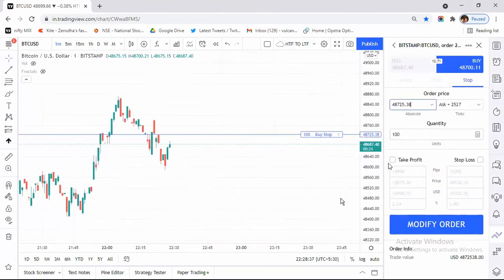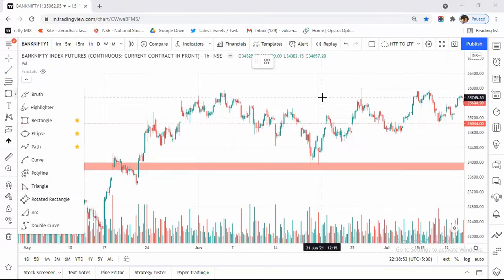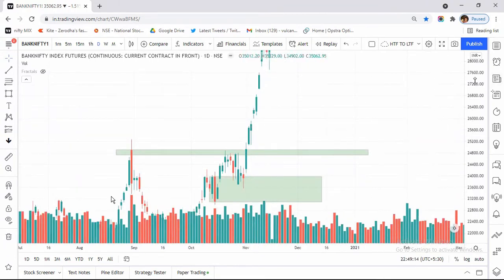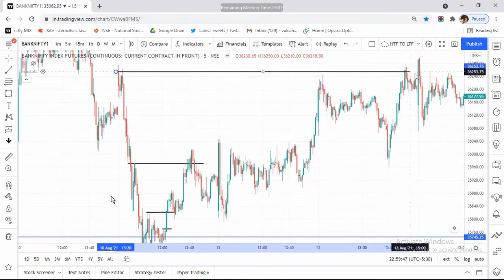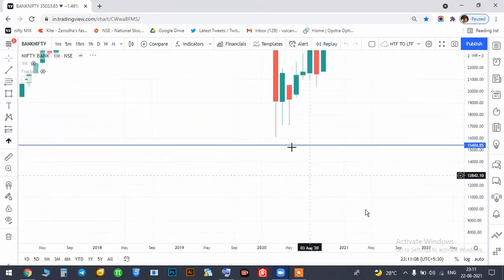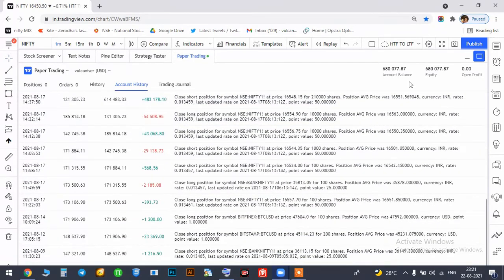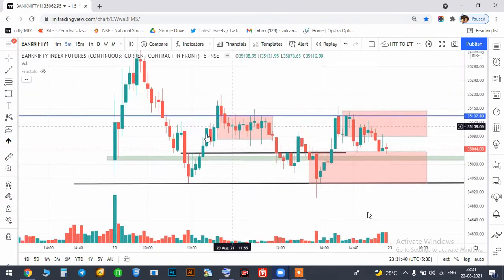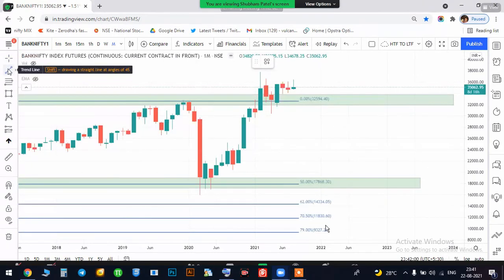Zoom⁷ ||Supply & Demand, Magic of 50, Trading View Paper Trading.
This is educational video and I am not sebi registered, don't trade on my advice .
my twitter handle is patel_trader.